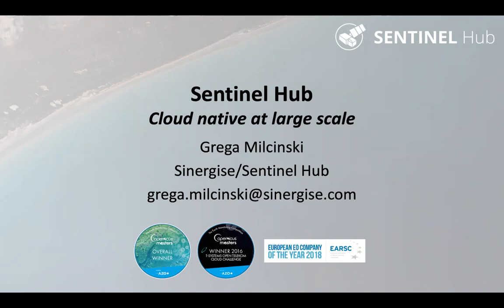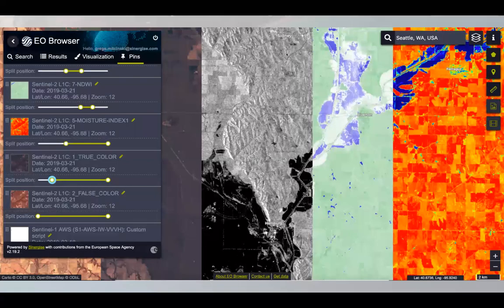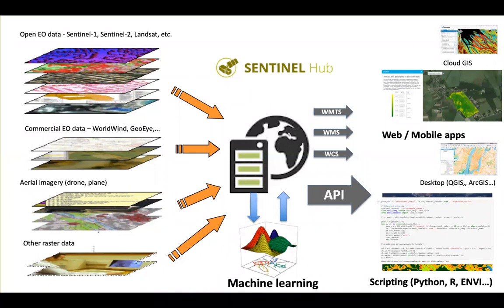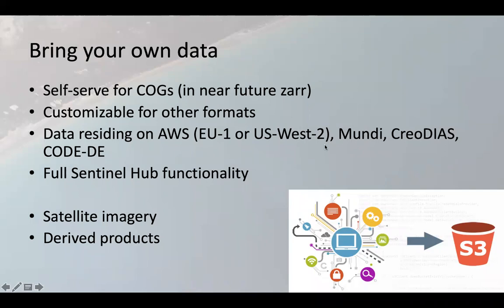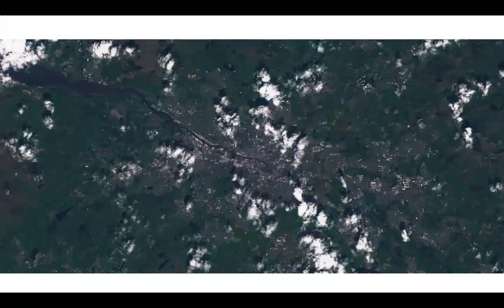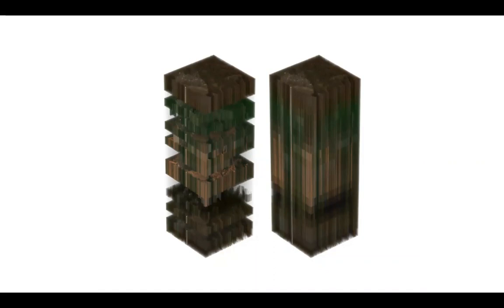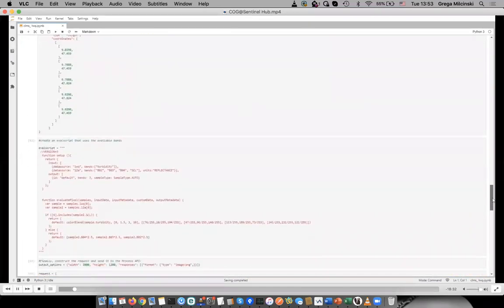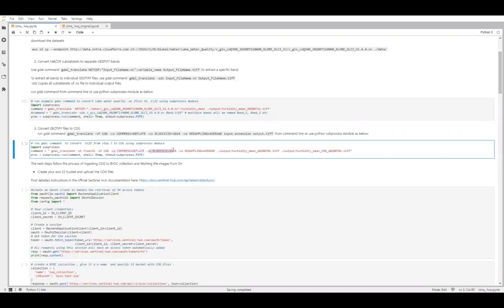Sentinel Hub: Cloud Native at Large Scale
In this talk, Grega Milcinski and Max Kampen from Sinergise provides a high-level overview of Sentinel Hub, and how they apply Cloud Optimized GeoTiffs (COG).